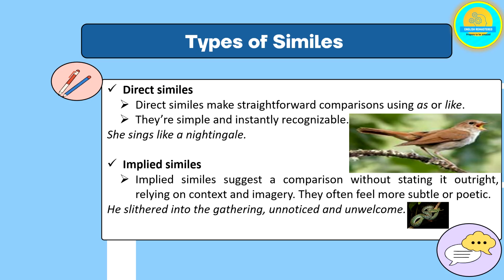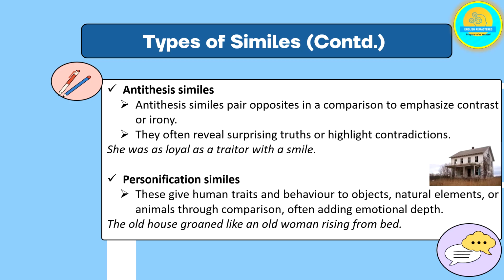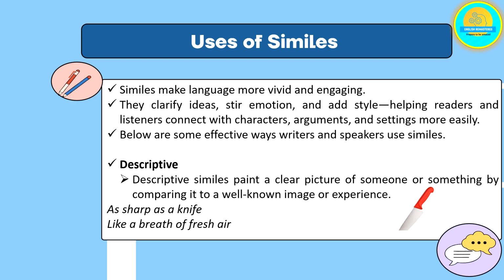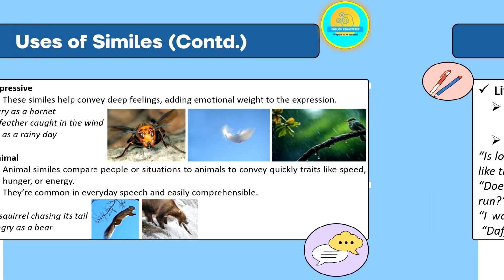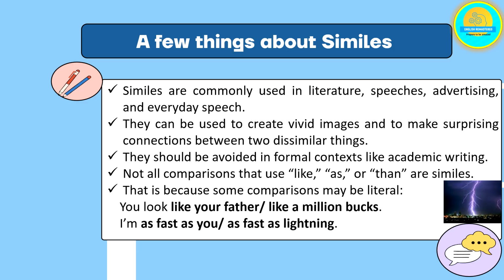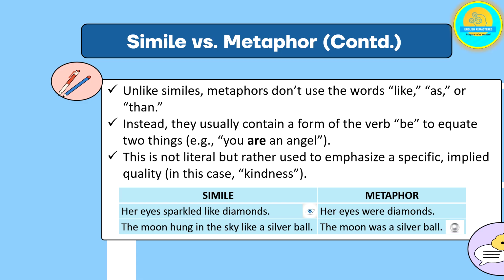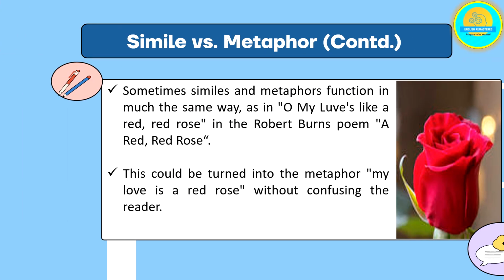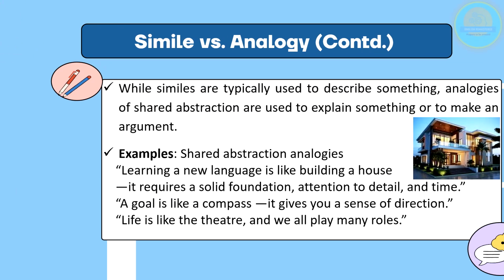Simile - Part II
How to enhance language through similes, making it more engaging, memorable and impactful. Continuing the journey from the previous video.